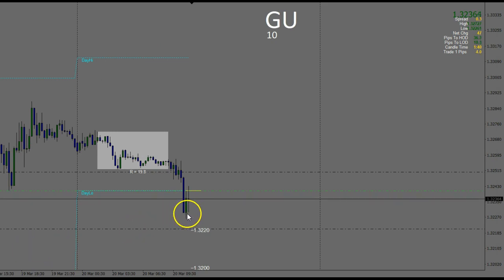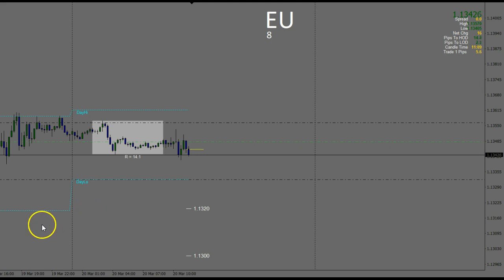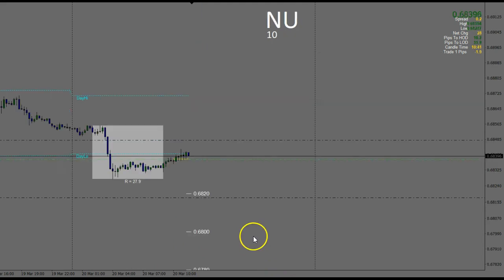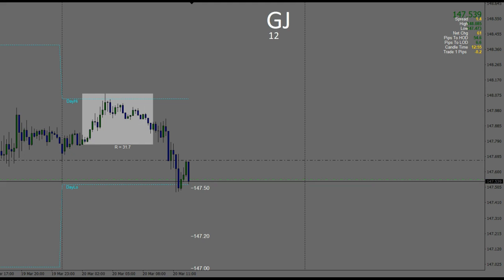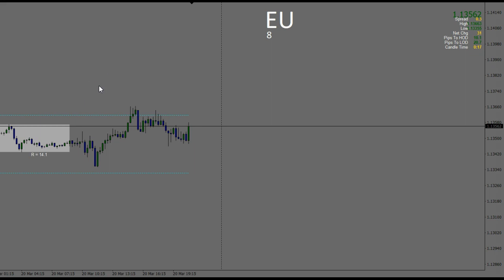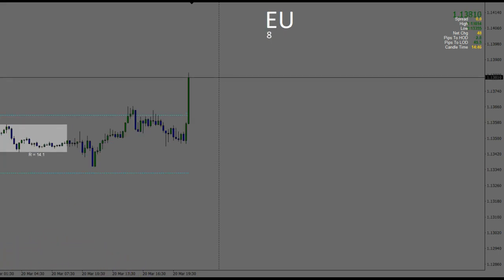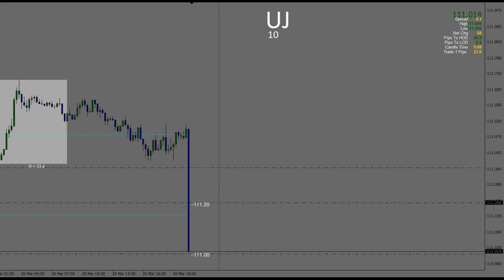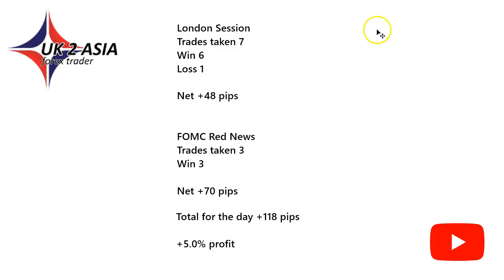How to trade red news | 5.0% profit on two very short sessions yesterday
How to trade red news
5.0% profit on two very short sessions yesterday.
Trading London gave me a good profit which would have done for the day.

Then getting home in time for the USD FOMC red news I managed an extra bonus.

The list of subjects and tutorials above is not the limit of content.
Any other topics that you would like covered please let me know through the comments section.